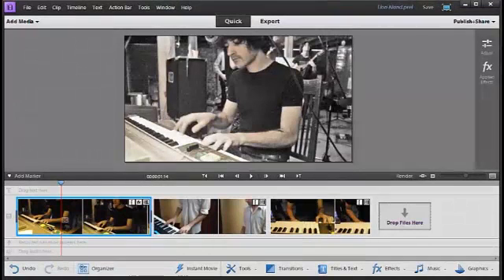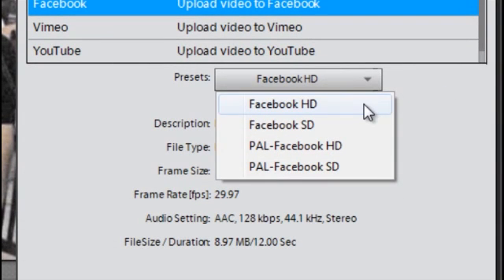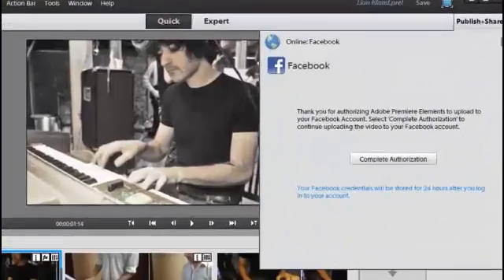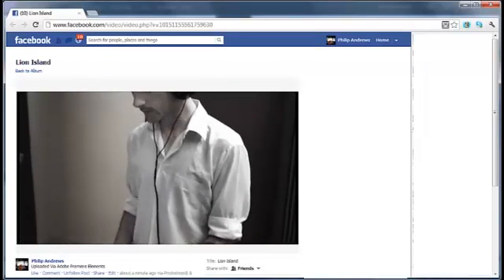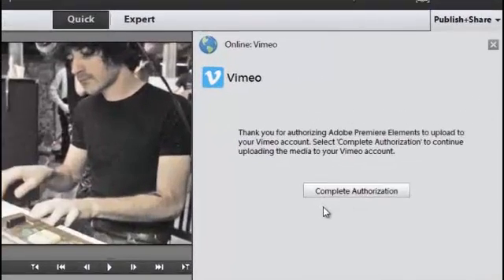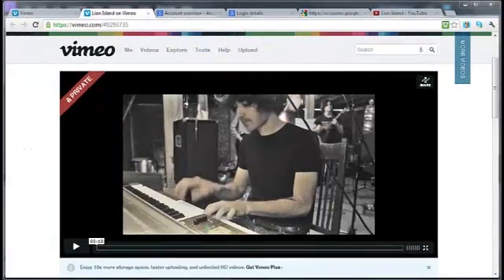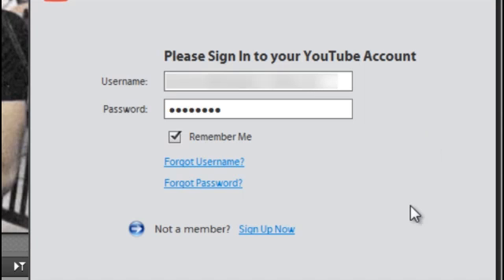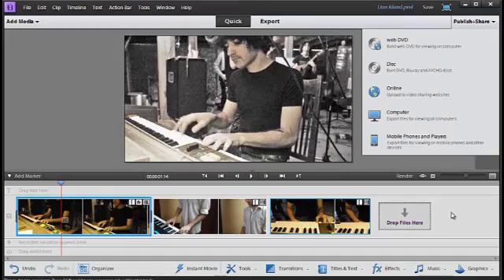Quickly Share Video with Adobe Premiere Elements 11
Adobe Premiere Elements 11 makes it easy to share your videos with family and friends. Learn how to quickly post clips to YouTube, Facebook and Vimeo.